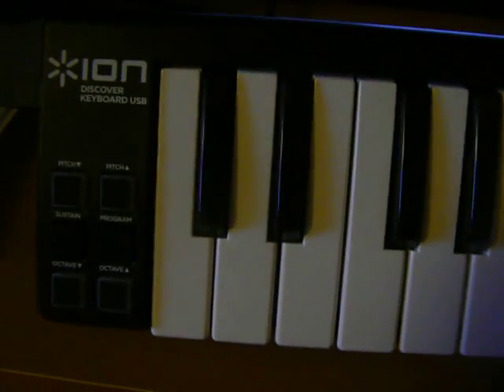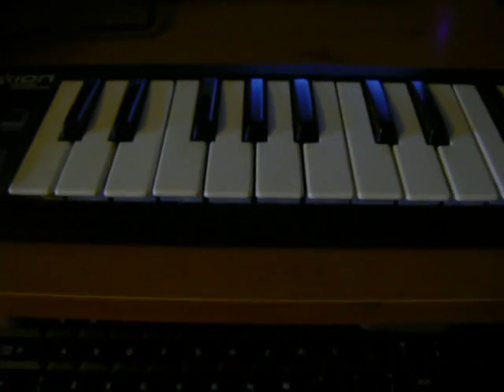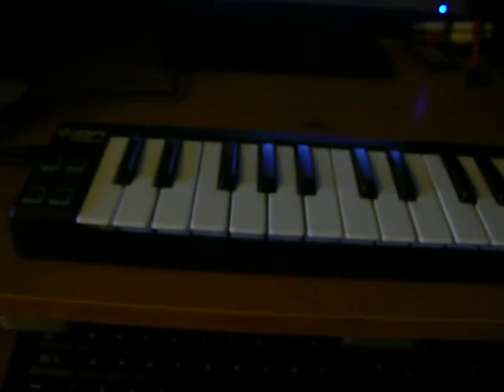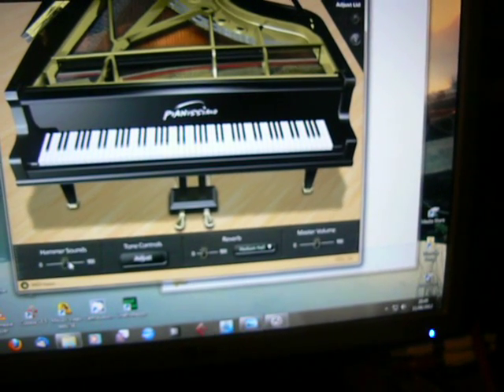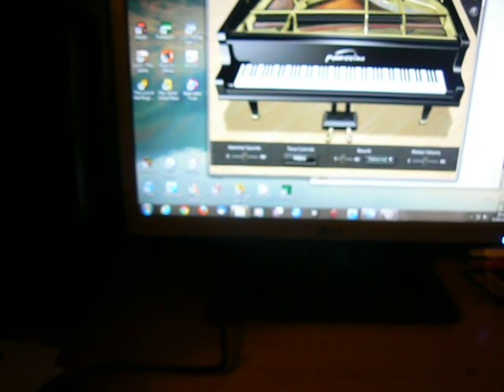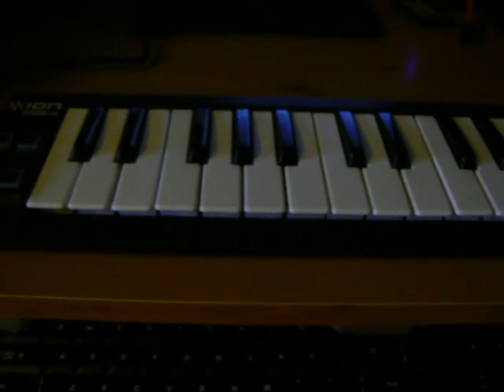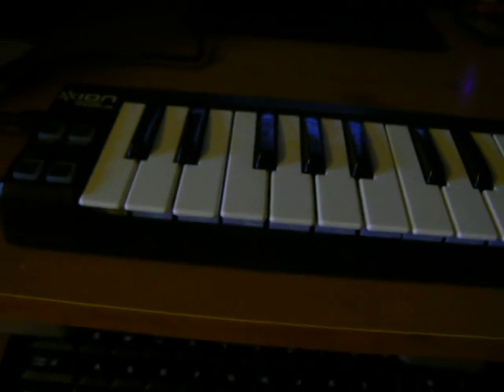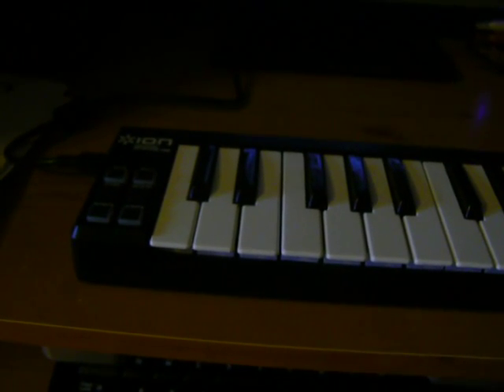Ion Discover Keyboard USB - Review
This is an excellent midi controller keyboard from Ion.